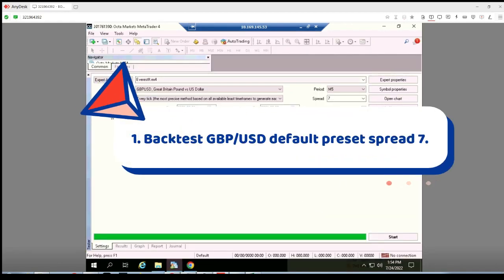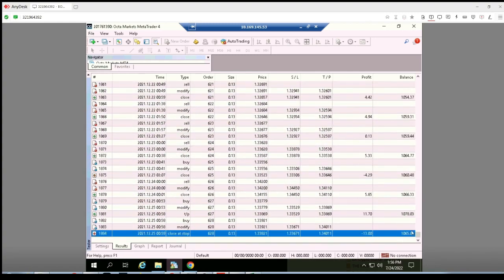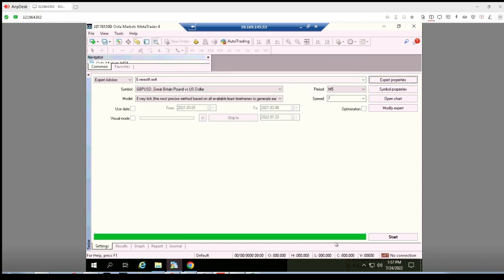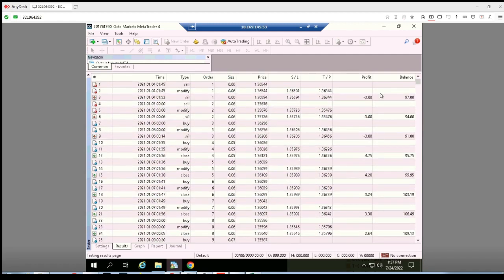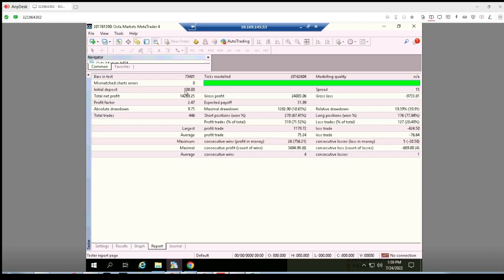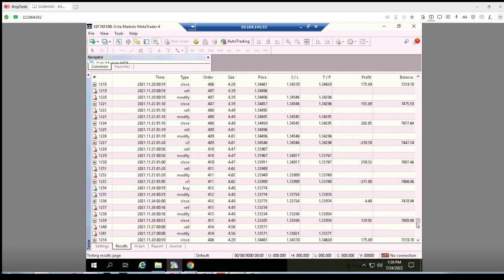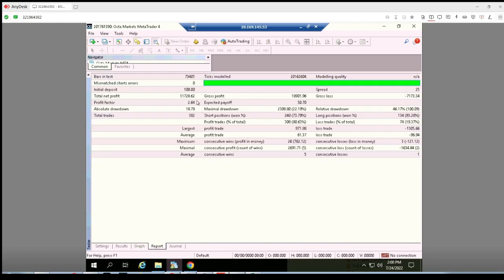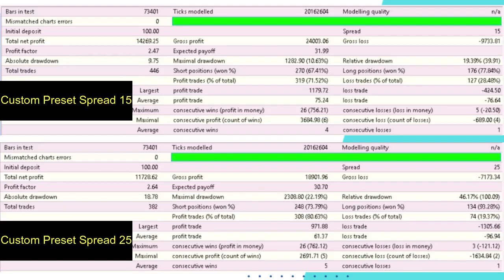GBPUSD Expert Advisor Profitable | Scalping Everest EA Part 2 | Download Free Expert Advisor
3. Part 2 - GBP/USD : This Video.

Video part 2 will test the pair GBP/USD. I got backtest results with a total net profit of $908744 from $100 capital in one year. If you are interested in EA, you can download it for free. How to install EA is in video part 1. you can check the previous video.

This video contains the following backtests:
1. Backtest GBP/USD default preset spread 7.
2. Backtest GBP/USD custom preset spread 7.
3. Backtest GBP/USD custom preset spread 15.
4. Backtest GBP/USD custom preset spread 25 5.
5. Backtest results of all presets.

Password : HGTrade22